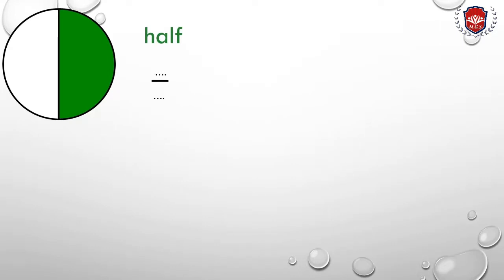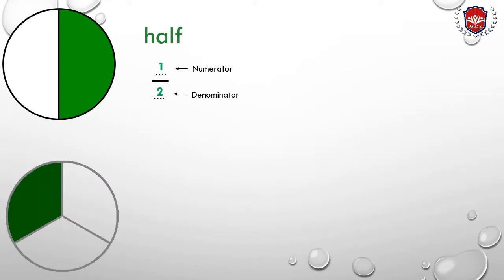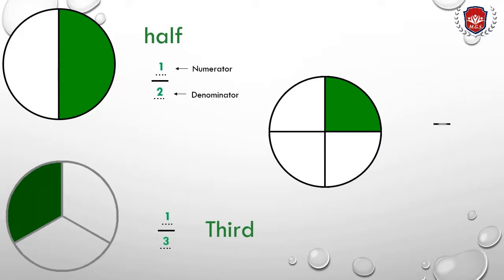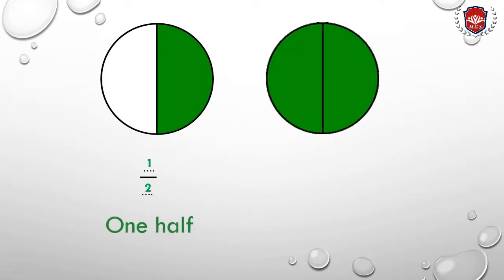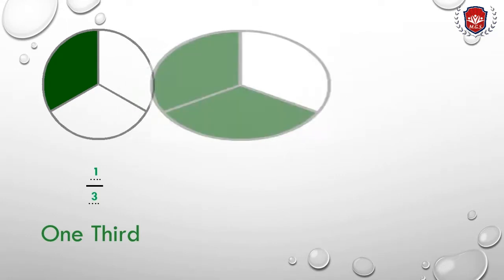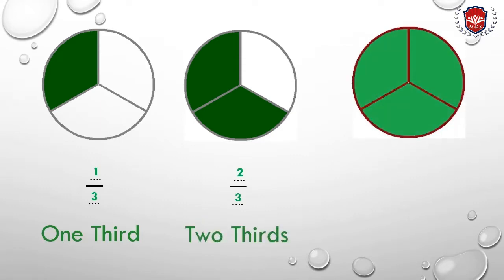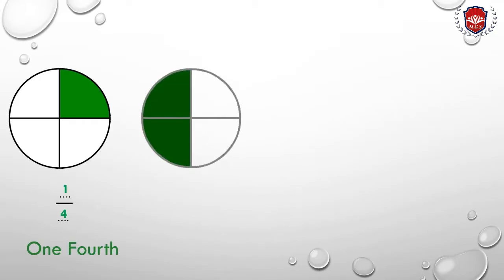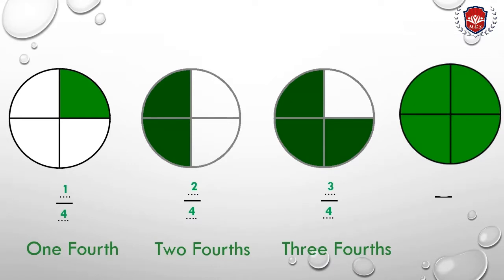Math - Grade 2 - Fractions